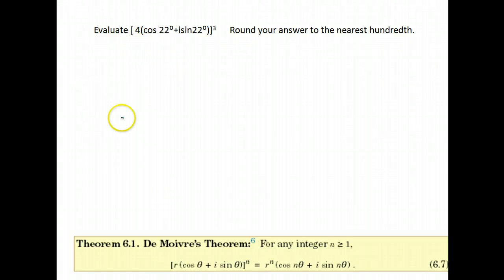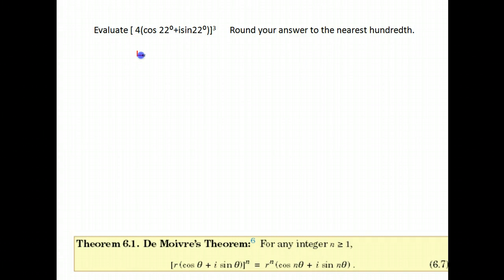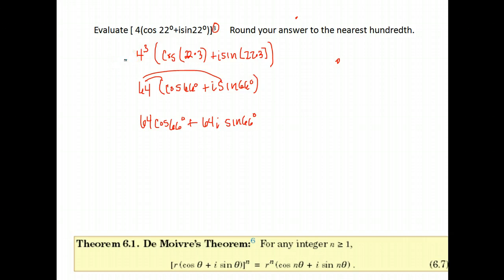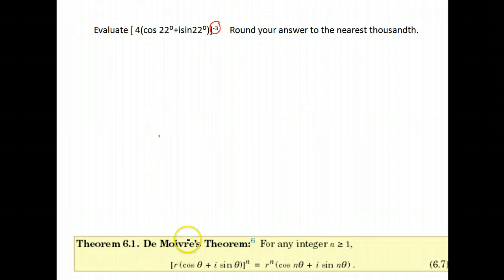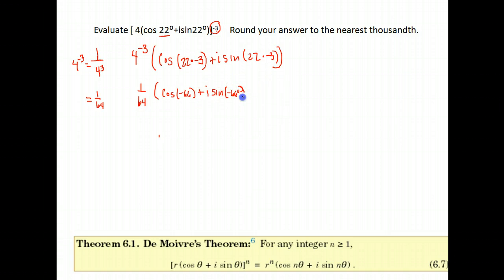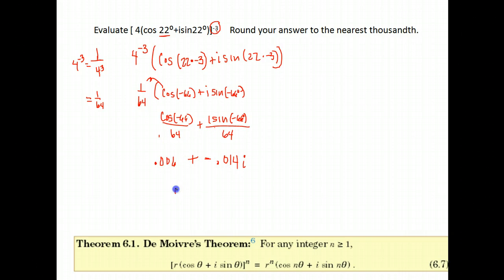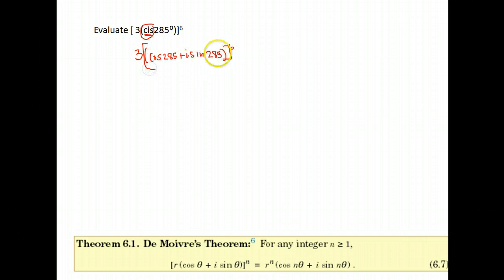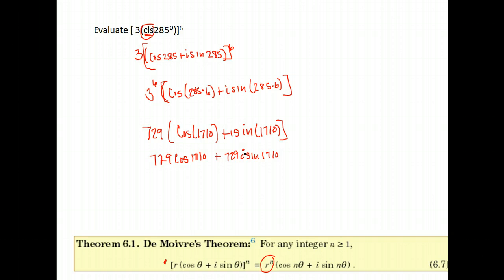Trig U6A2 - DeMoivre's Theorem trig form